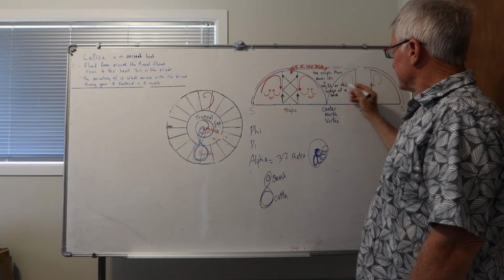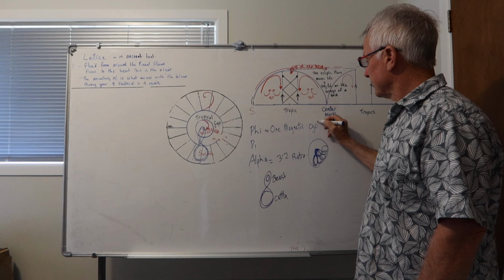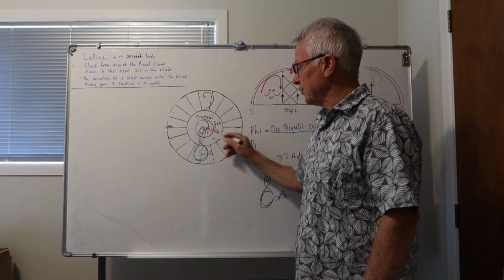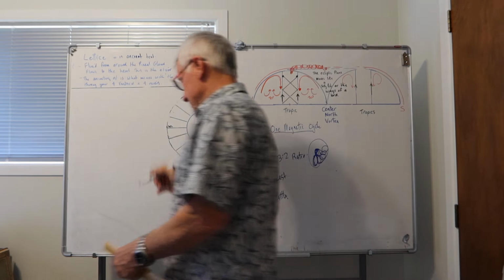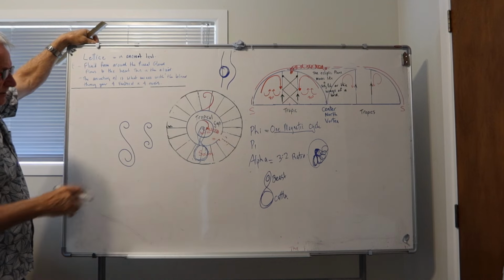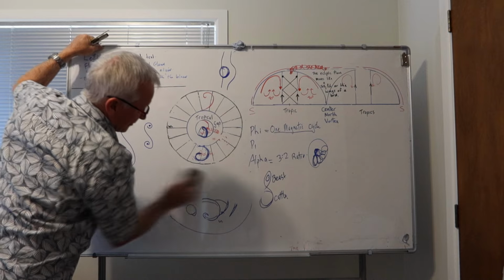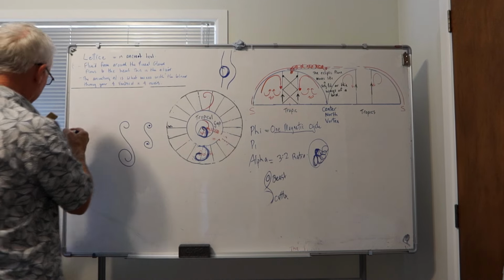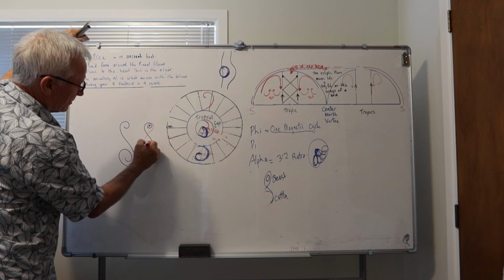A magnetic field and Its singular Cycle.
Understanding the use of the snake the ancients have left us.
The 15 degree drift out of the circular star trail only works in the southern hemisphere, it does not do that in the lock central northern hemisphere.